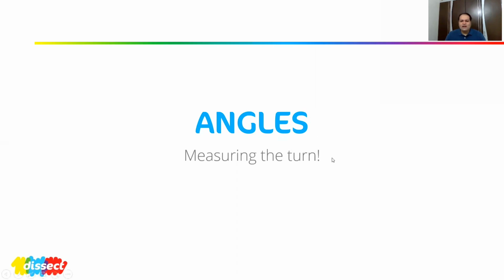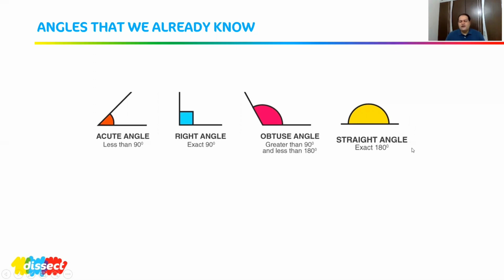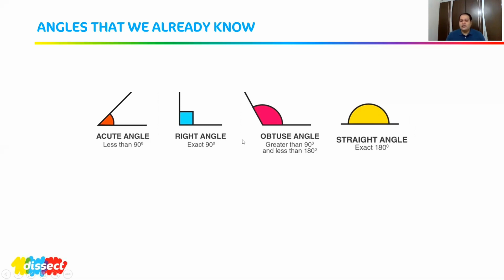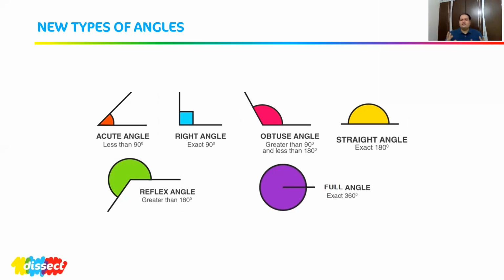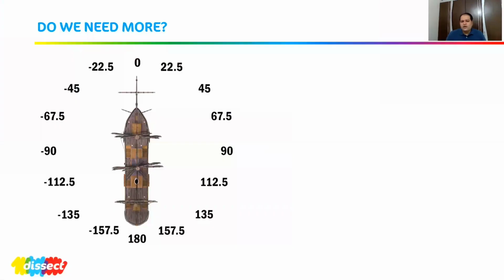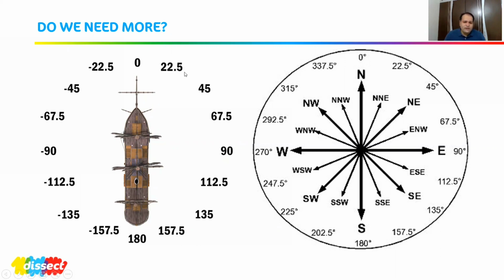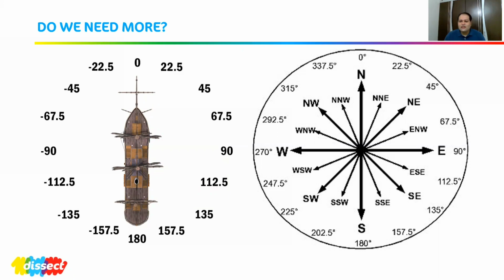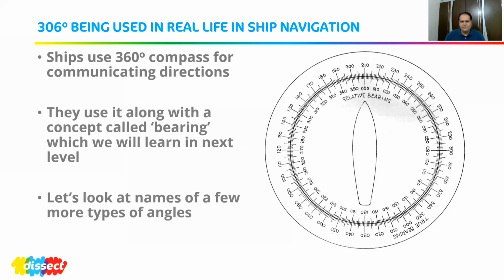Angles Uses and meaning | Grade 6 | CBSE | SSC